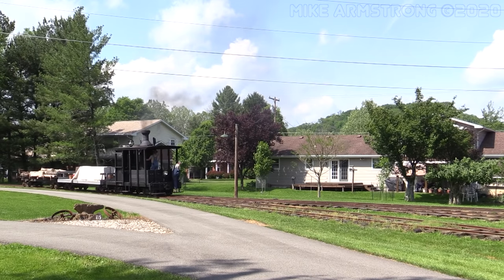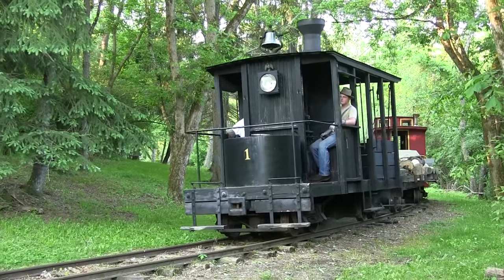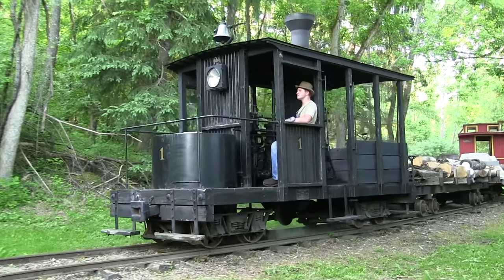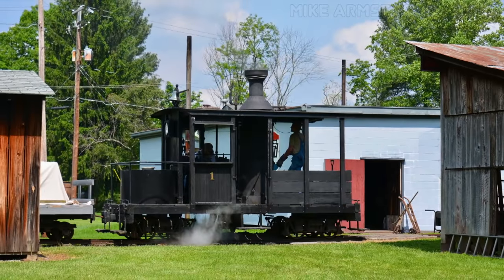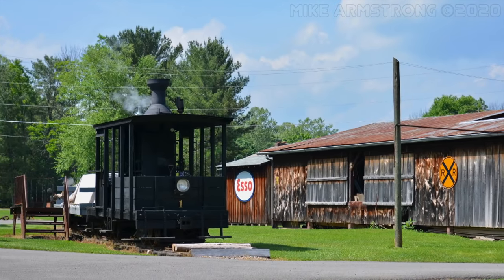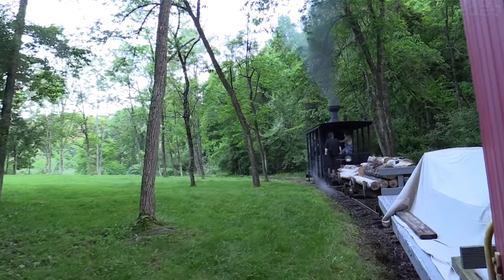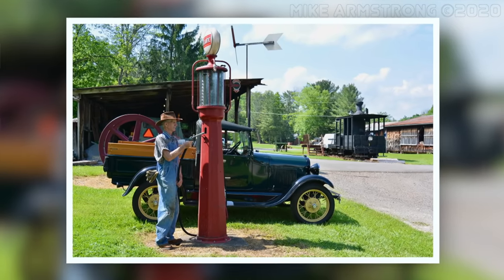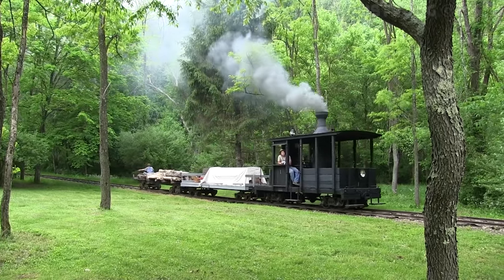Replica Climax Logging Steam Locomotive: Locust Heights and Western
In the hills of Clarksburg, West Virginia behind a quiet, residential community, a small, backyard railroad runs between the trees. The Locust Heights and Western Railroad is a privately owned and operated railroad that began in 1974 with the construction of a replica type-A vertical boiler Climax steam locomotive. This was one of the common early designs of logging railroad locomotives in North America. During the summer, the railroad gives public rides on most Wednesday evenings over their three quarter mile long loop of track. In the spring of 2018, I participated in a photography event that was put on as a fundraiser for the railroad. Come along as we watch the little Climax locomotive pulling recreated logging railroad trains through the forest on the Locust Heights and Western Railroad.